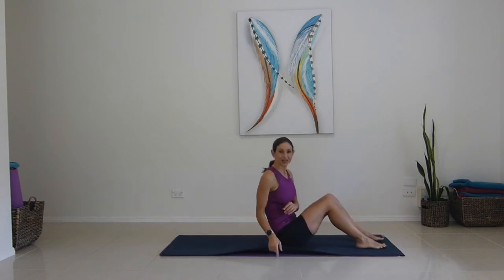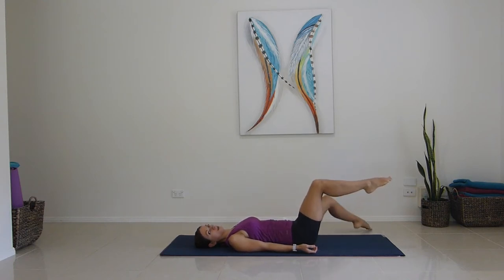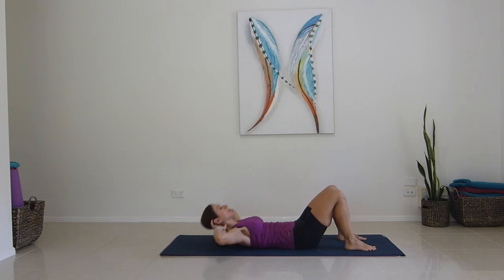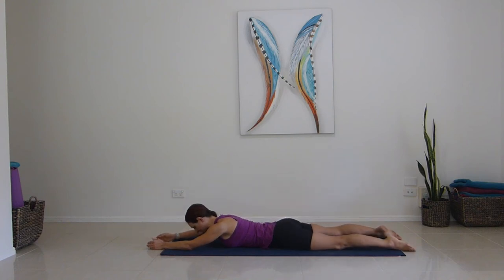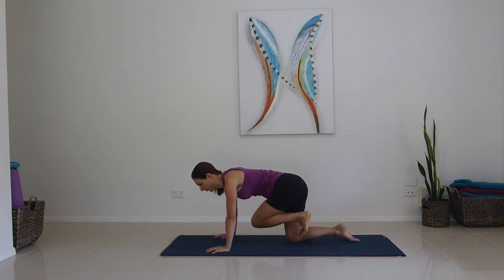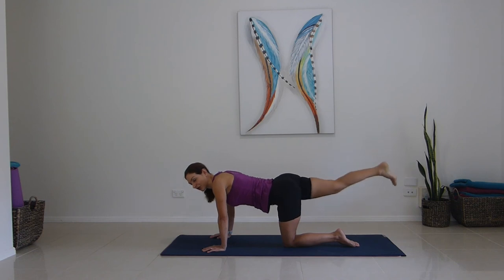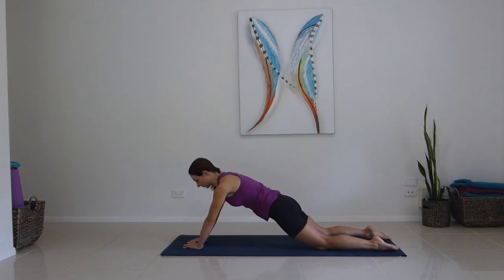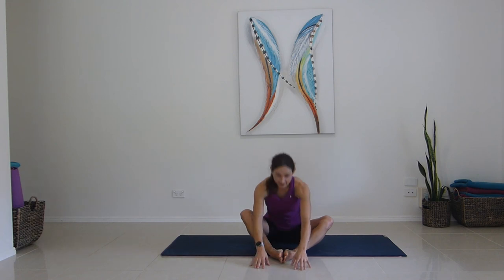Full Body Pilates 20min Workout 6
A fun body sculpting class with emphasis on abs and butt!